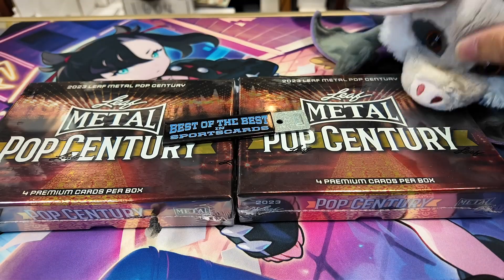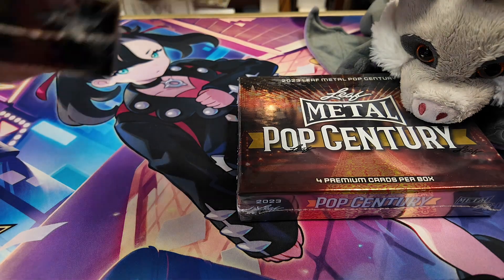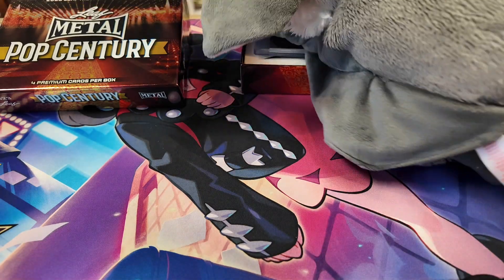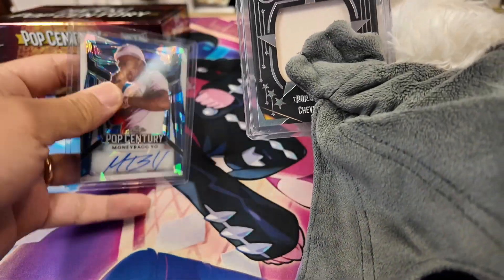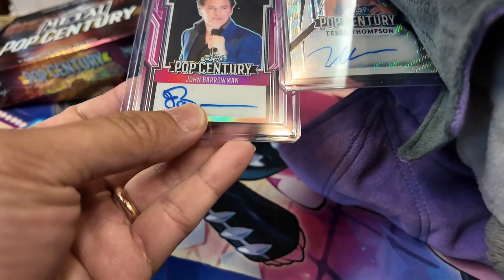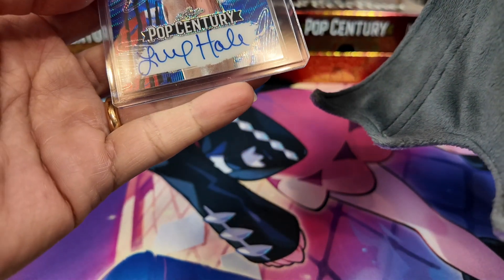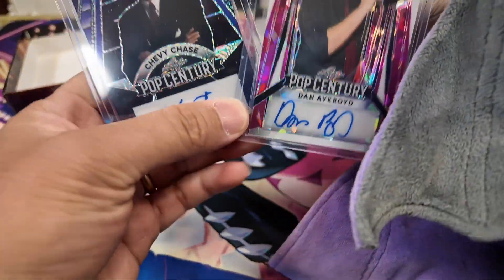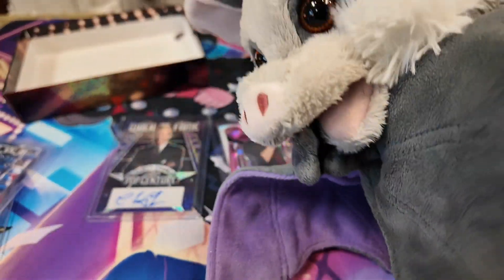2023 Leaf Metal Pop Century Box #8 & #9 Box Break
Two more boxes from a new case of 2023 Leaf Pop Century